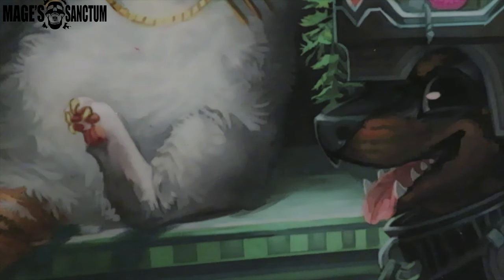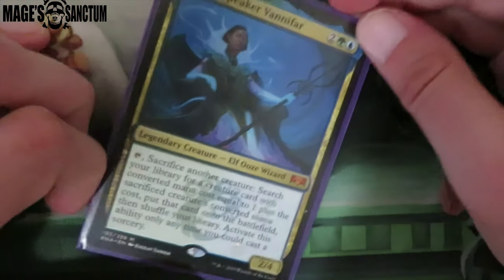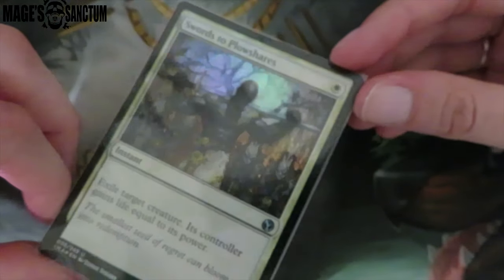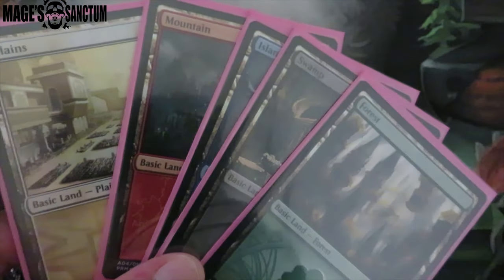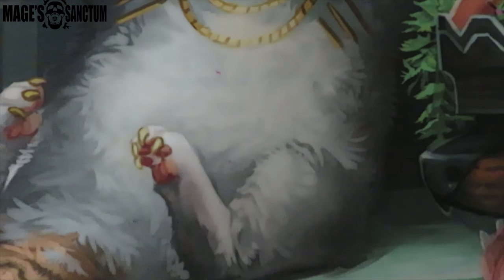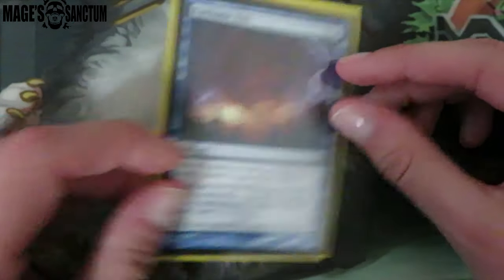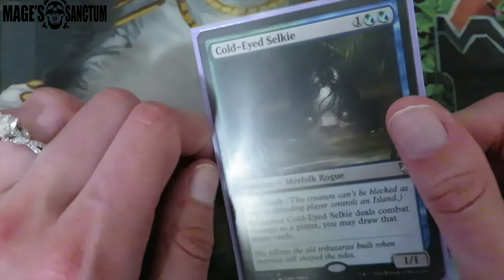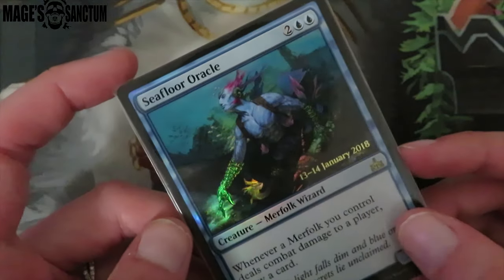MTG Haul #4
Open if You’re a Beautiful Jellyfish:

Follow teammages on Twitter